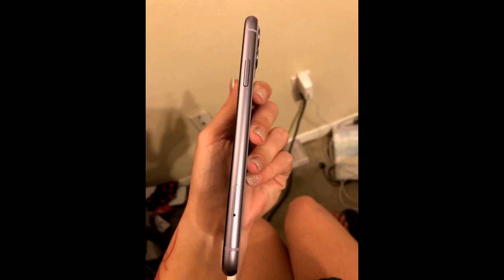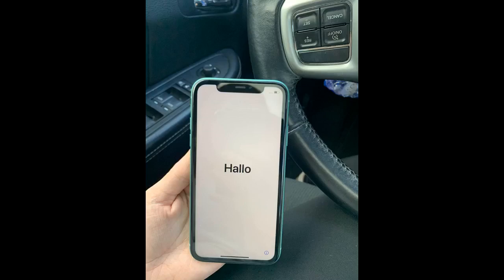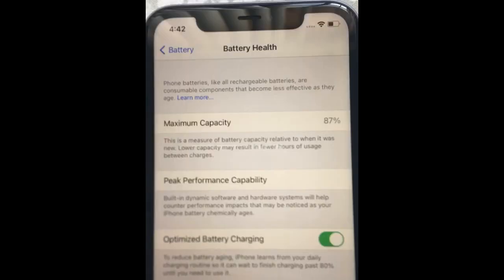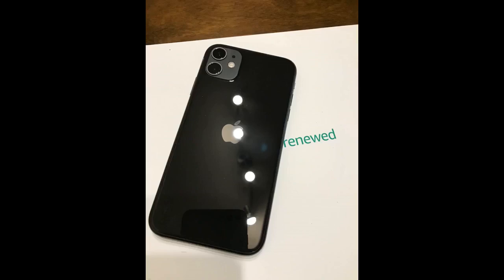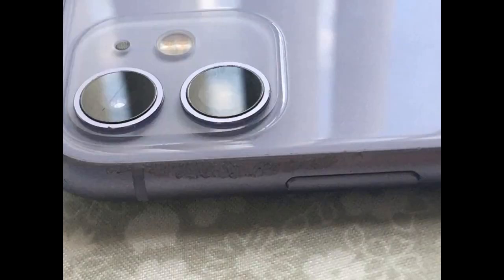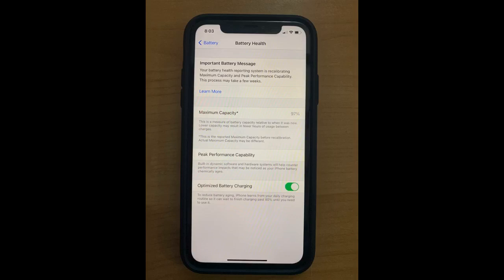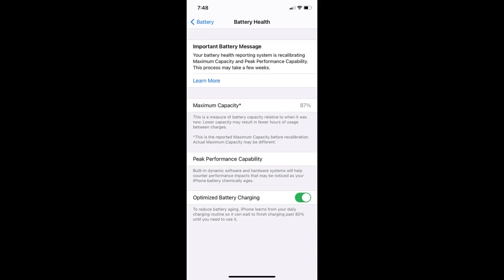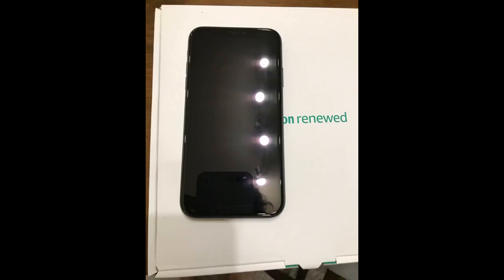Apple iPhone 11, 64GB, Black - Unlocked (Renewed Premium)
Whats there to say? Upon unboxing the exterior of the device looks flawless. Setting it up went without a hitch. Battery health was at 97%. Everything else works the way it should.
I upgraded from a 6 plus and i noticed the screen tone on this device is quite warm even with true tone off in comparison to my old device. Colors are accurate though.
Will definitely recommend.
I am VERY happy so far with my purchase!I was in a bind trying to get a new phone and it’s next to impossible to just buy one out right! I bought...